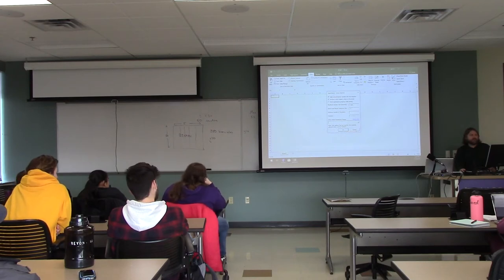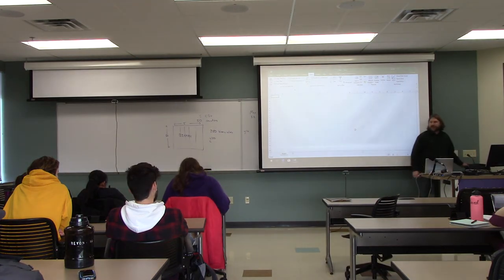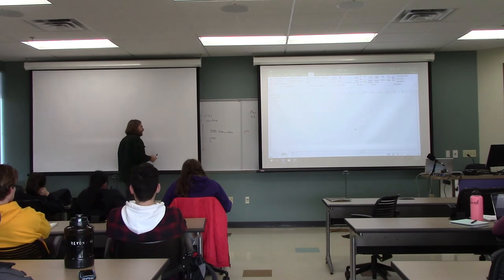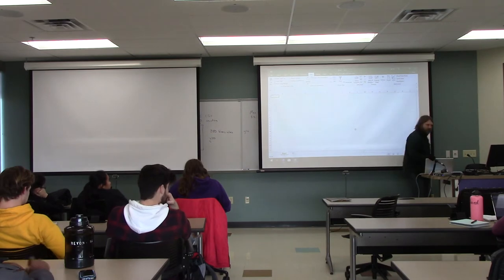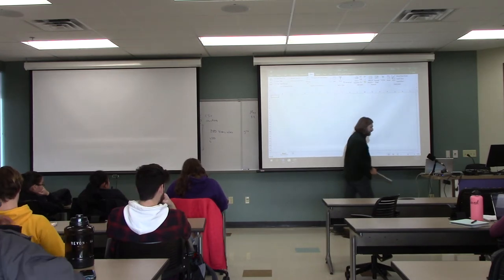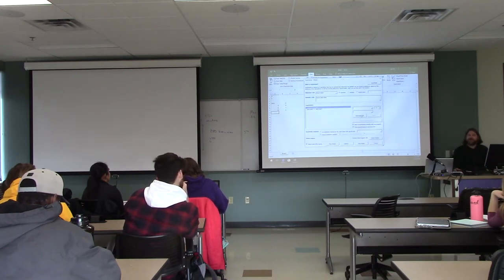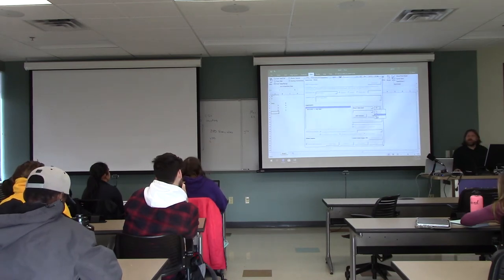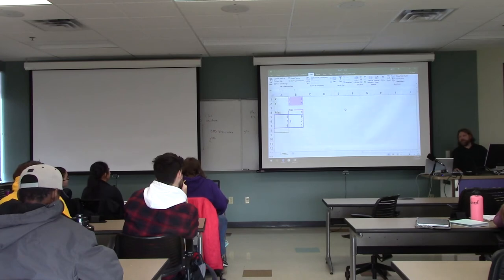Introduction to Integer Linear Programming (part 2)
This is the second part of the video.